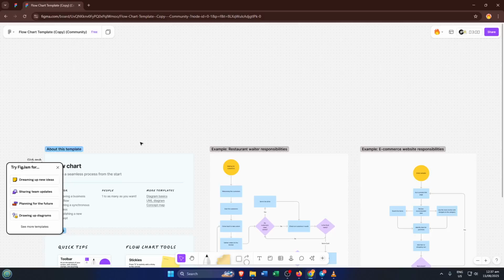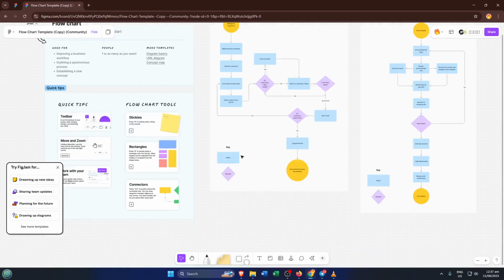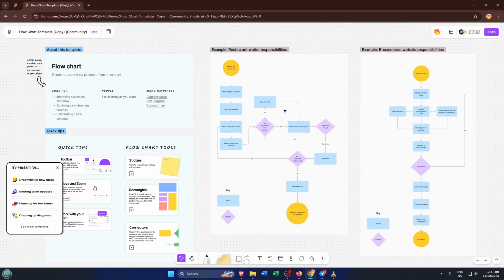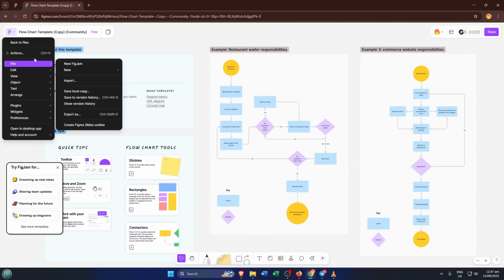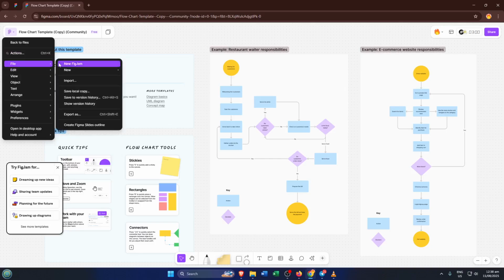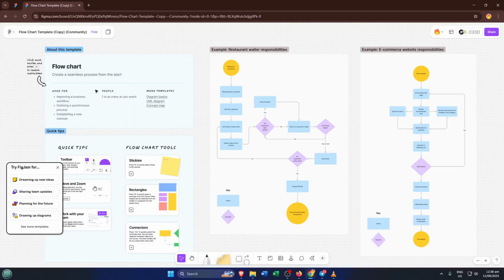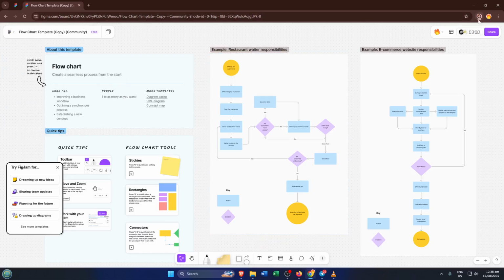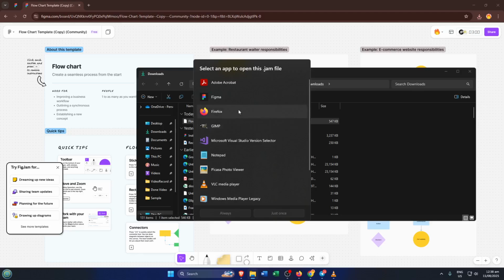How To Download Figma File using Figma (Updated 2026 Guide)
Learn how to download Figma File using Figma with a clear, beginner-friendly walkthrough. This tutorial explains the essential tools, settings, and steps you need to complete the process efficiently while keeping your Figma workflow organized.